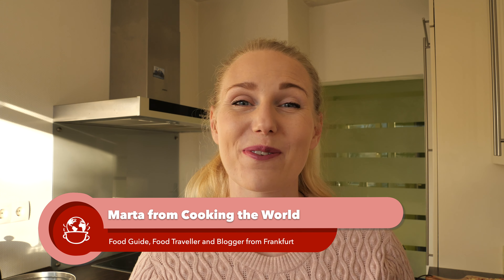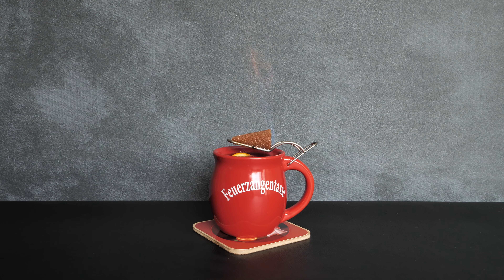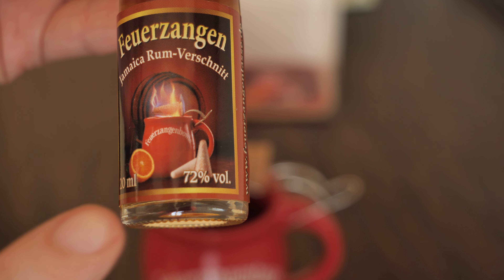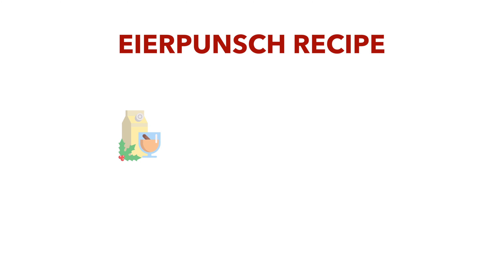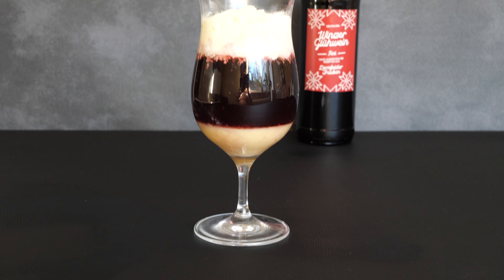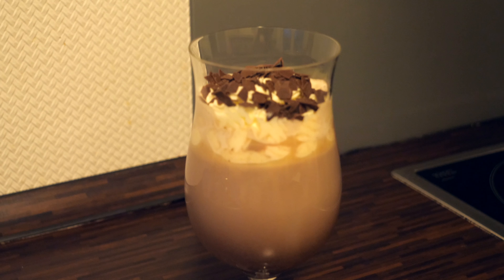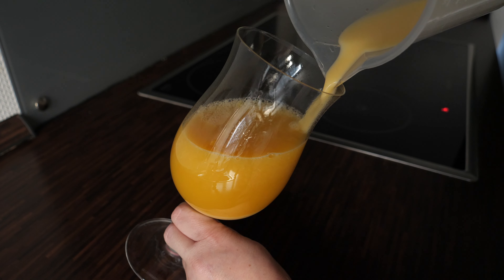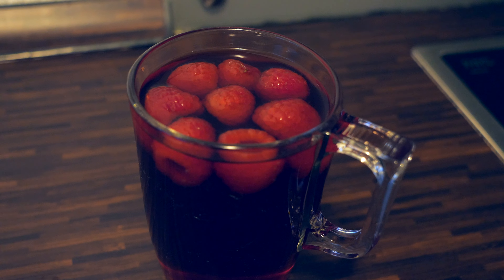German Christmas Market Food Recipes - 6 German Hot Drinks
★ Buy Traditional Christmas Cookies as a Food Tour in a Box ★

In the new series about German Christmas Market Food and Drink Recipes I will show you step by step how to prepare German Christmas Market Street Food. I will include popular food to eat at the German Christmas Market. Those are must eat of German Christmas market, the best food that you can find at the German Christmas market. So if you enjoy German food, German Glühwein, and are interested in how to make German Christmas Markt Cocktails and other German Christmas Market Drinks, also mulled wine-based, please keep on watching!

Drink mentioned in the video & recipes:
⇛ Feuerzangenbowle - Red Mulled Wine with Rum & Sugar
⇛ Himbeerpunch - Raspberry Tea with Rum & Fresh Raspberries
⇛ Eierpunch - German Eggnog with White Wine
⇛ Lumumba - German Hot Chocolate with Rum
⇛ Blonder Engel - German Hot Orange juice with Verpoorten
⇛ Weihnachtsmann - Red Mulled Wine with